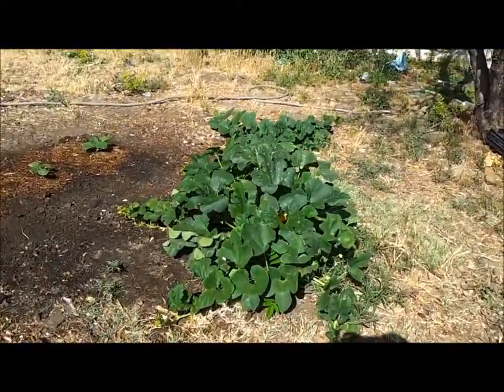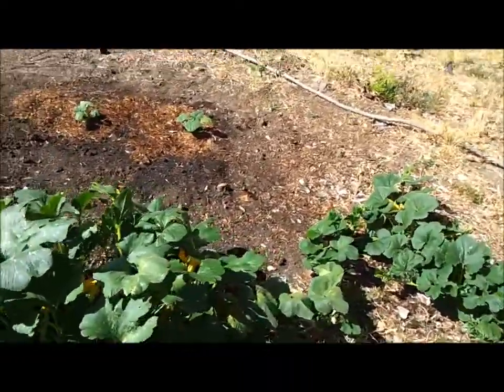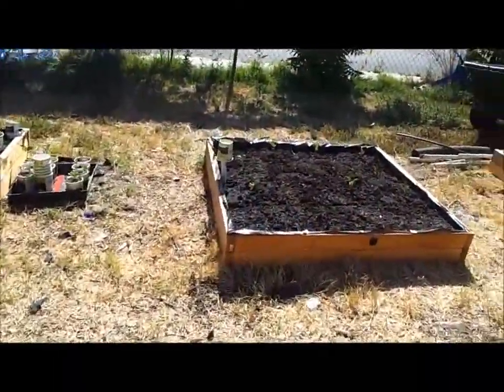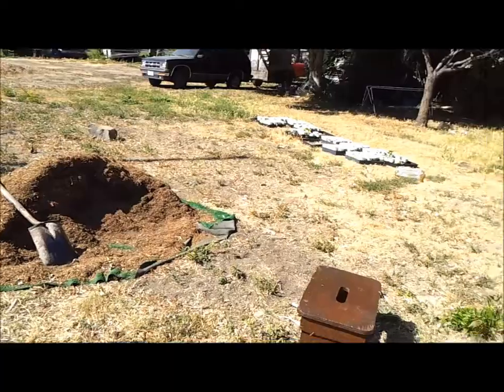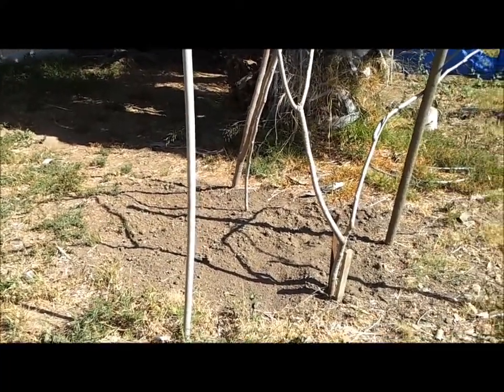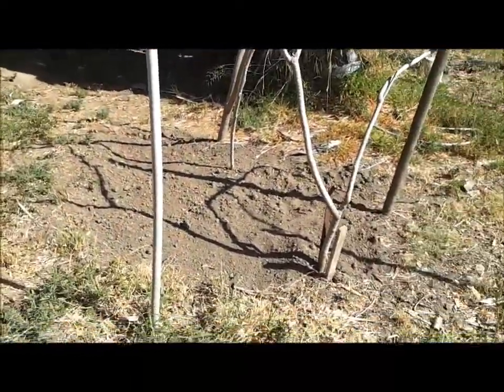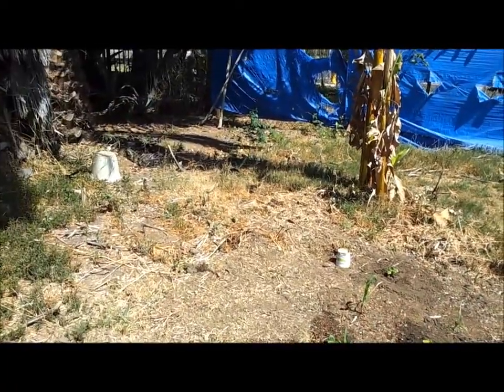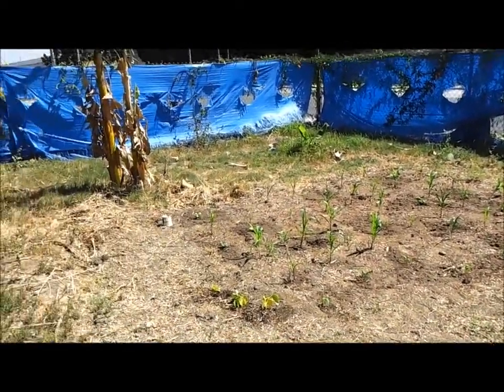Two Kinds of Zucchini On One Plant ~Set Apart Family Living~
I found to different kind of zucchini on one plant. So that tells me the first plant were the seeds came from was some type of a hybrid. Interesting!
~Living a set apart life in community while sharing the everyday practical way of living~.